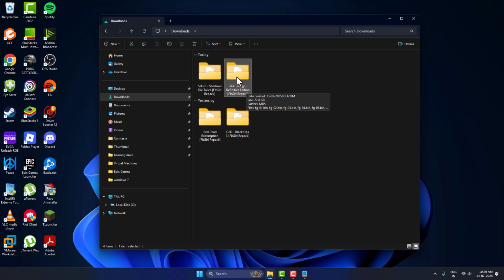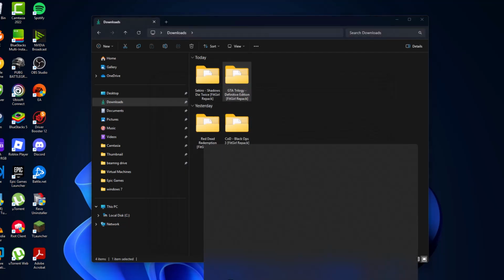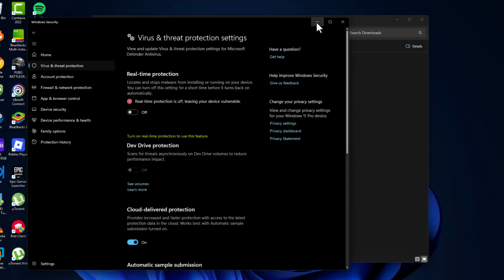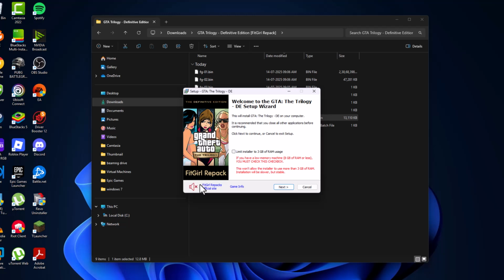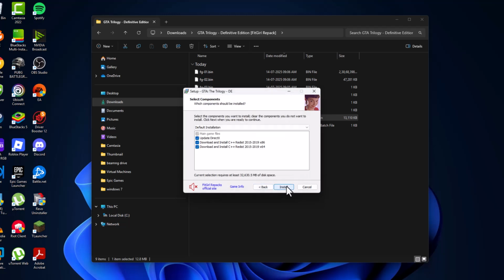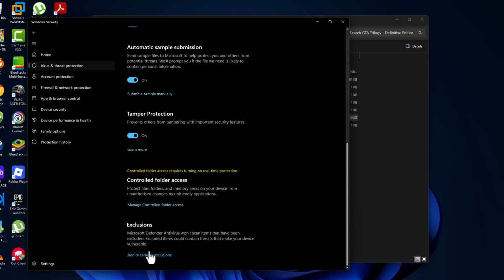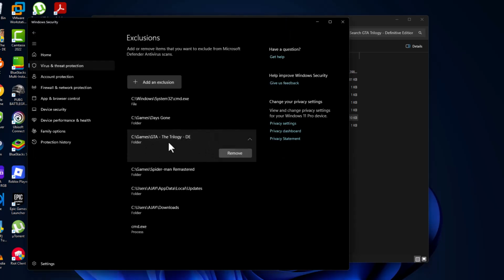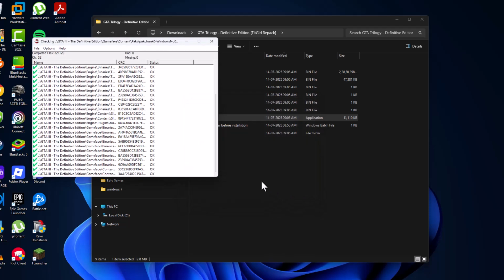FitGirl Setup Troubles? Here’s the Ultimate Fix for 2025!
Having problems installing FitGirl repacks in 2025? Whether you're stuck on "ISDone.dll" errors, setup crashes, or the game just won’t launch, this guide is your ultimate solution! We'll walk you through every step—from fixing corrupted files to handling low RAM issues. Tested on the latest Windows builds. Works for all FitGirl games including GTA, COD, and more. Say goodbye to setup failures forever with this 100% working fix!

00:00 How to